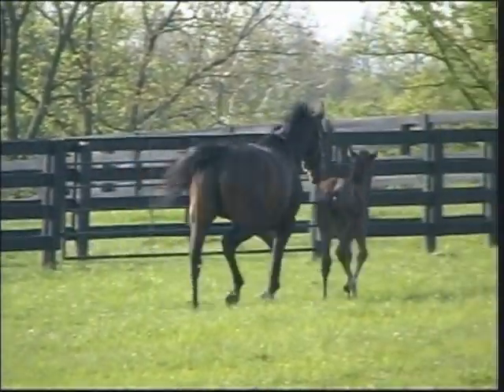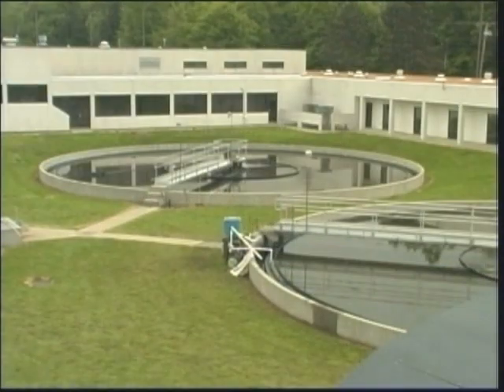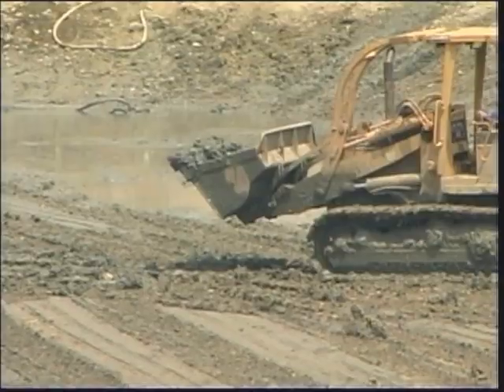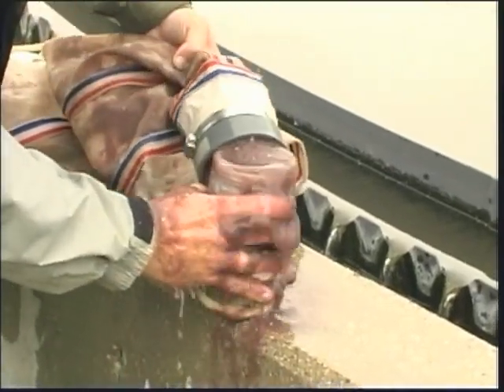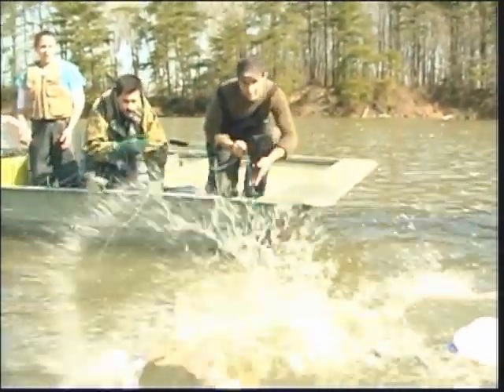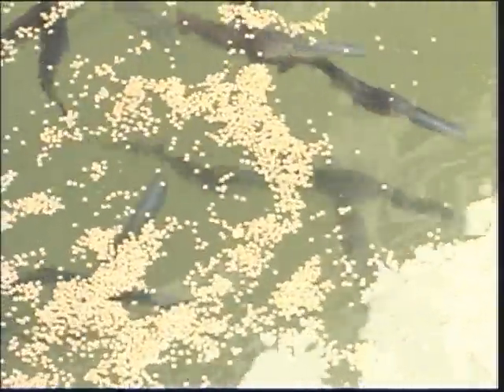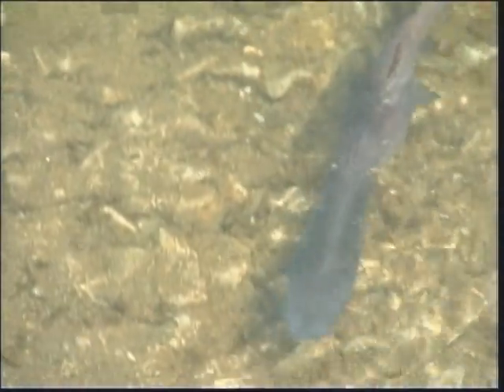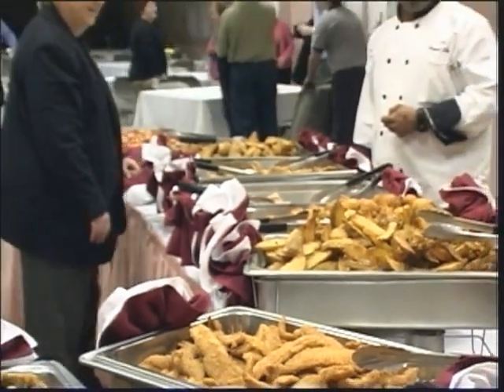Cleaning Water... Growing Fish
paddlefish grown in recycled water